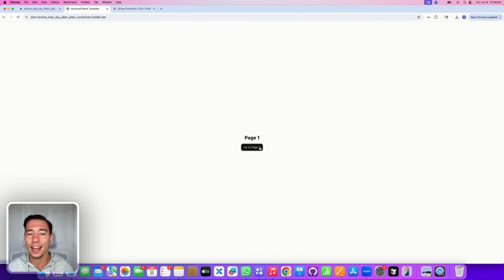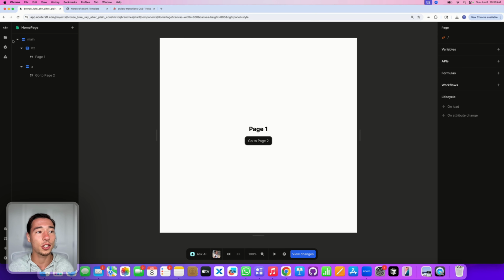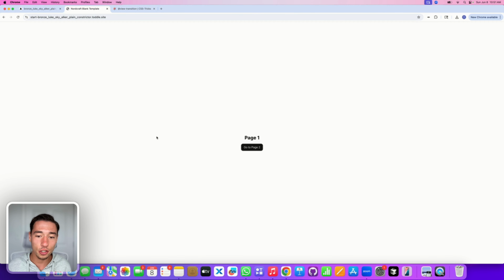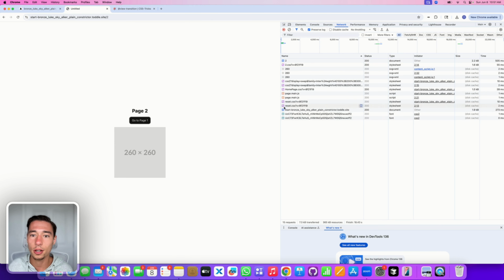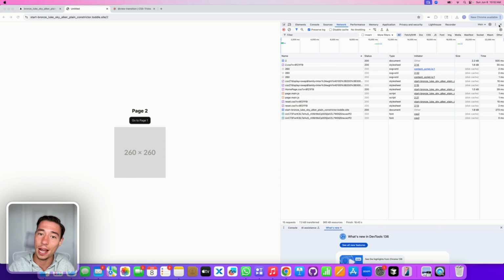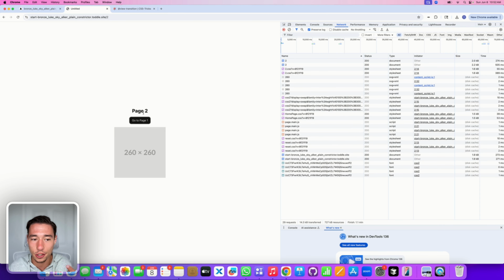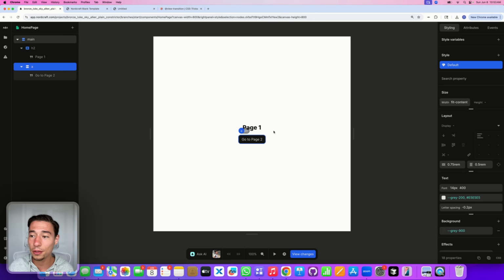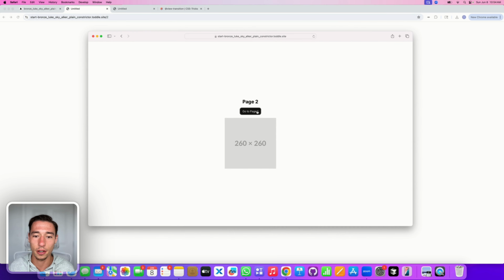Stop Building SPAs in 2025 | Why Single Page Applications are Doomed!